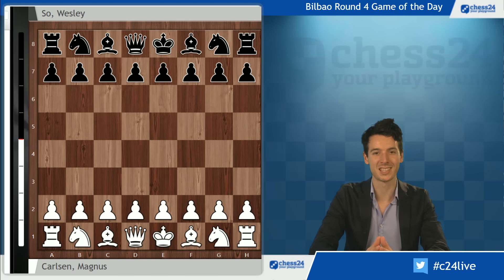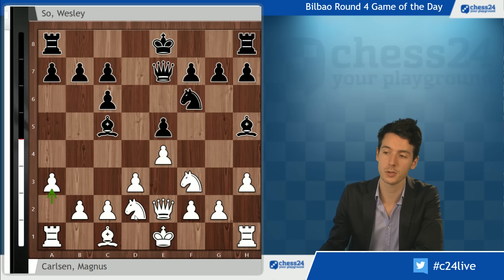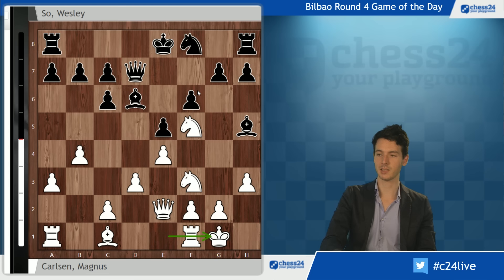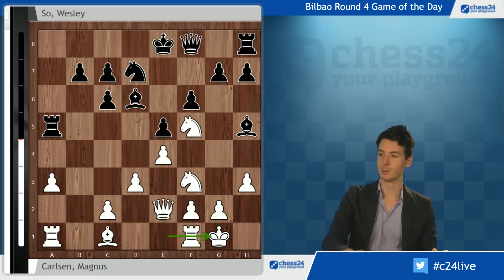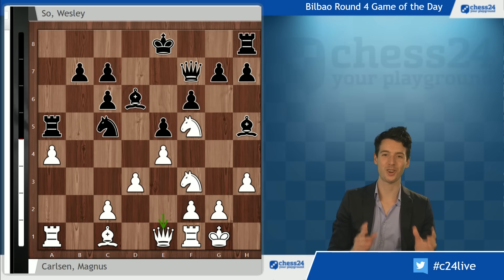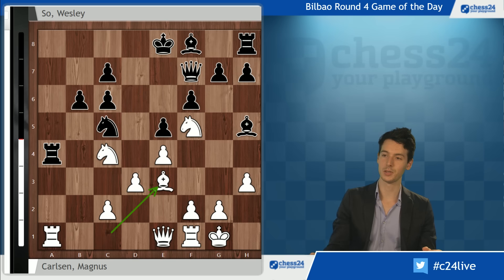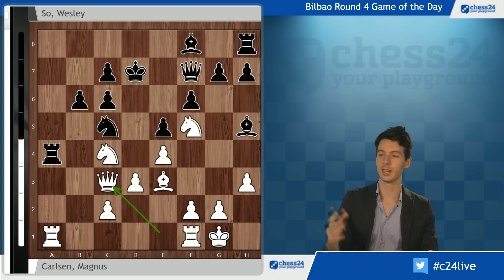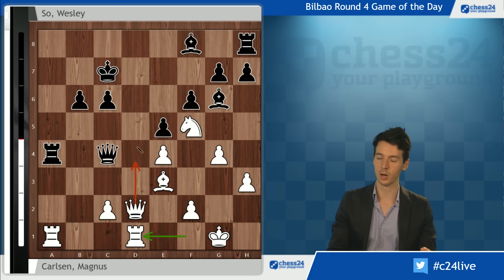Carlsen vs. So Round 4 Bilbao Masters 2016 | Grandmaster Analysis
GM Niclas Huschenbeth takes us through the exciting encounter between Magnus Carlsen and Wesley So from the fourth round of the Bilbao Masters 2016.